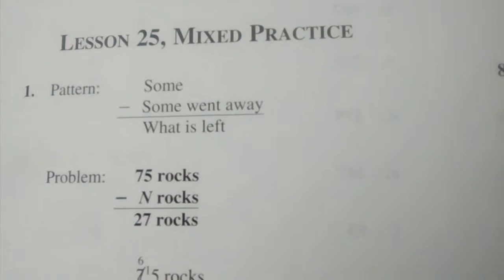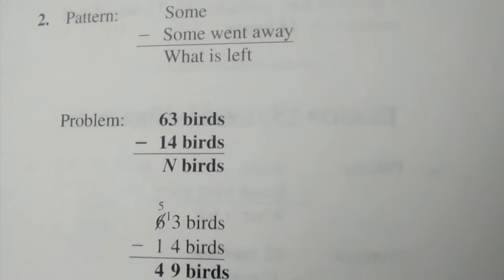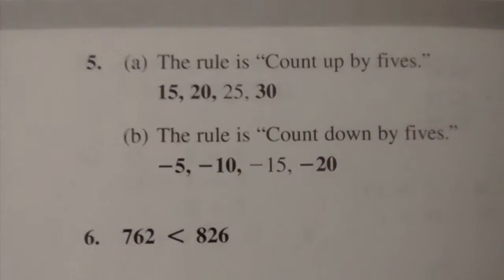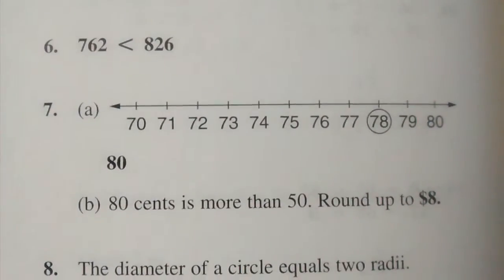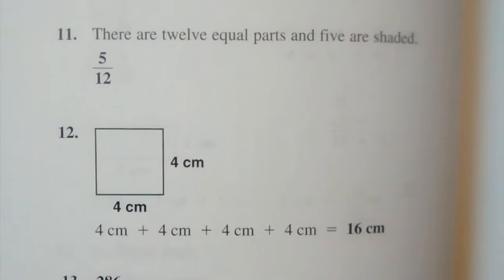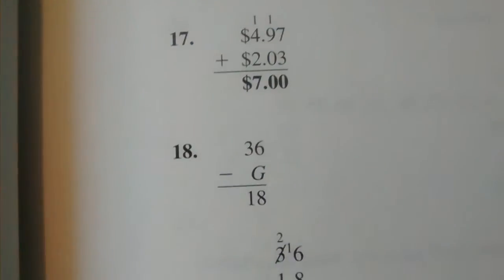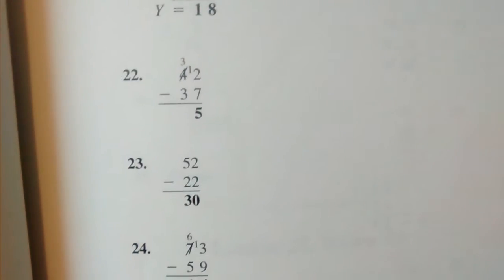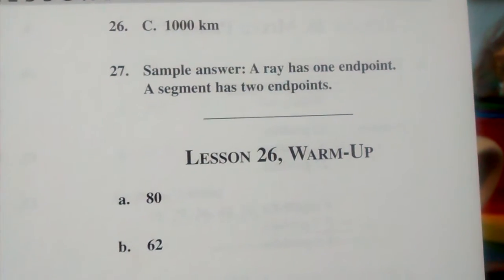Saxon 5/4 lesson 25 answers PD